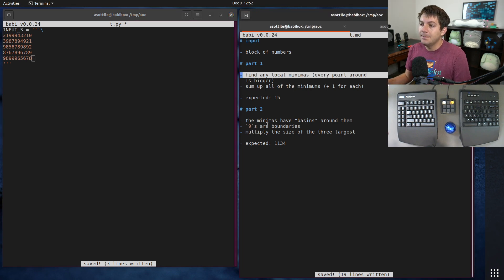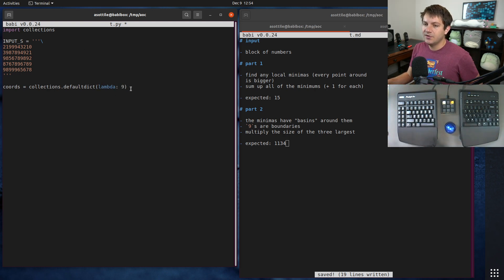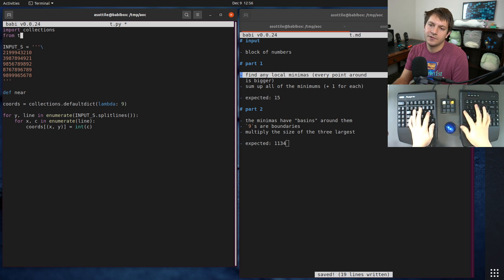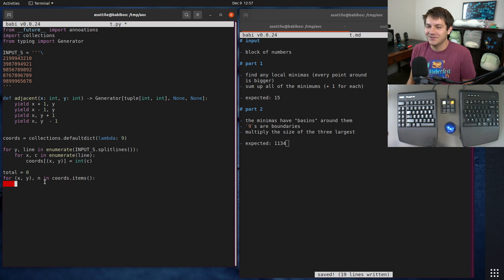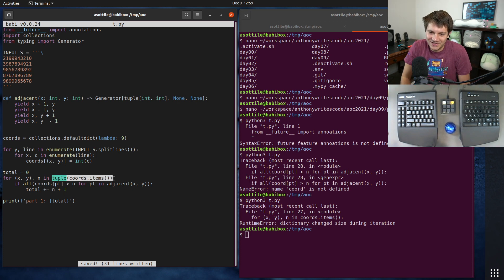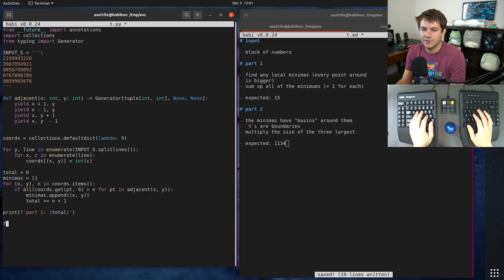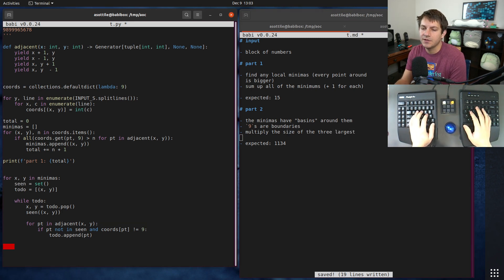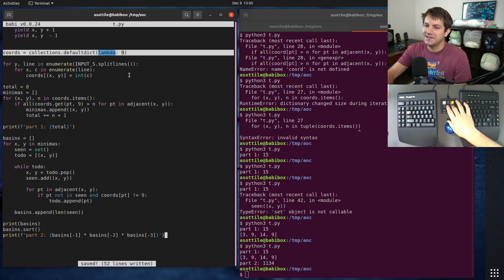2021 advent of code - day 09 solutions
today I show both my trick for coordinates as well as my non-recursive DFS!